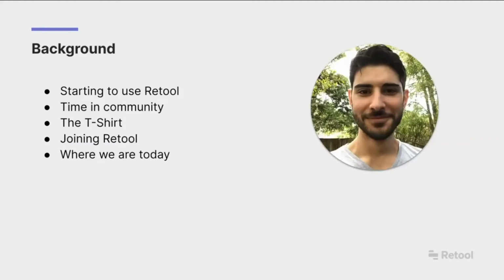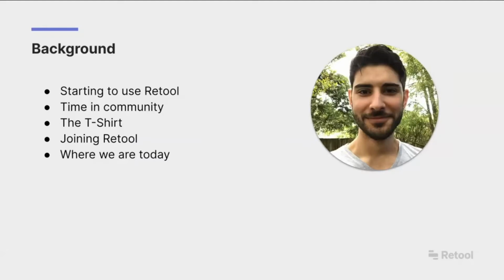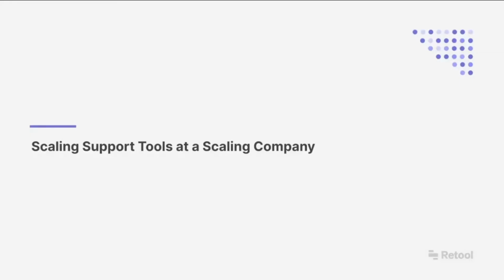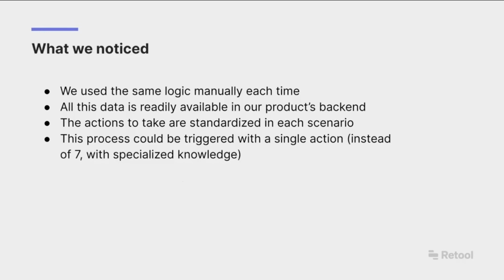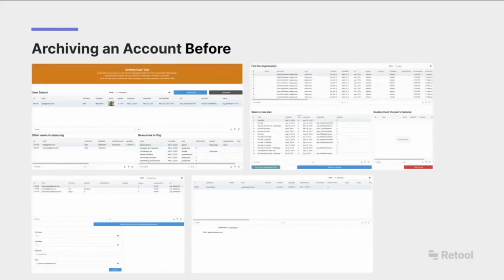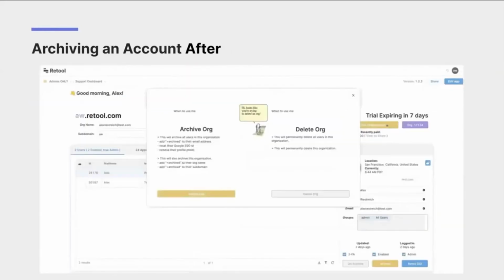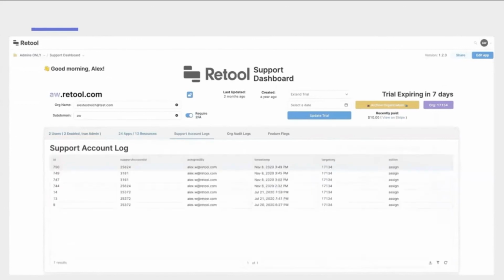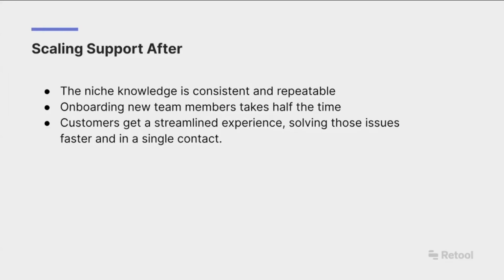Retool Lightning Demo: Building Our Own Customer Support Tools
Learn how we used Retool to scale our customer support workflows.

⚒️ About Retool
Retool is the fastest way to build internal tools. Stop wrestling with UI libraries, hacking together data sources, and figuring out access controls. Start shipping apps that move your business forward.